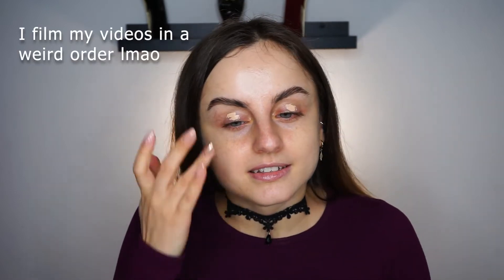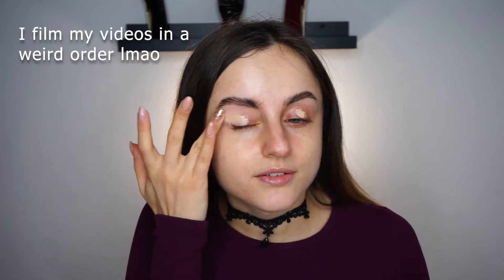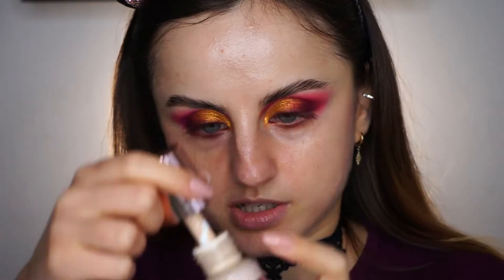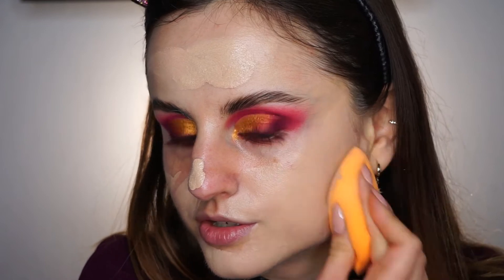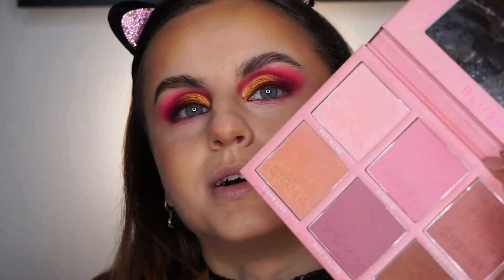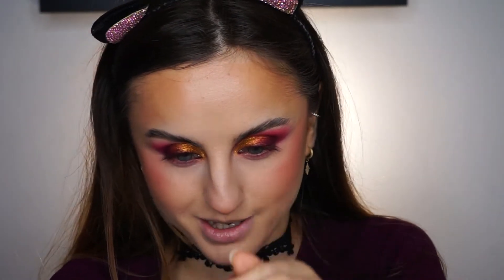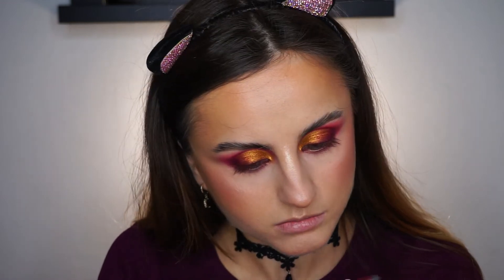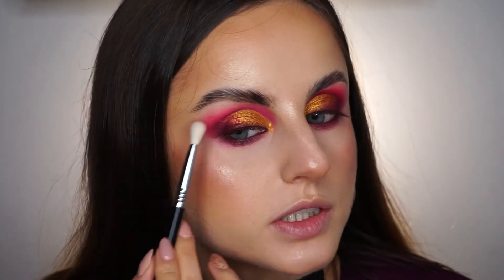Berry and Gold Cut Crease | Makeup Tutorial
Heyy, today's look is a suggested color combination by one of you: Berry & Gold 😍
Products used:
Face:
- Makeup Revolution Conceal & Define foundation F2 mixed with Makeup Forever ultra HD shade Y415
- Urban Decay stay naked concealer shade 40NN mixed with Fenty Pro Filt'r Concealer shade 140
- Too Faced peach perfect foundation shade Honey for contouring
- Sephora Collection Matte perfect powder foundation shade 20
- Makeup Revolution Mega Bronzer Warm
- Sigma Blush cheek palette
- Becca cpop highlighter

Eyes:
- Juvia's Place The Berries palette
- Juvia's place warrior  palette
- Lush Beauty Chic lashes
- Urban Decay 24/7 Glide-On Eye Pencil shade Alkaline

Lips:
- Boys'n Berries pencil shade Dusty Brown
- Makeup Forever Artist Rouge shade 164